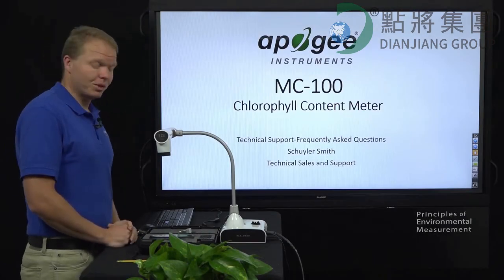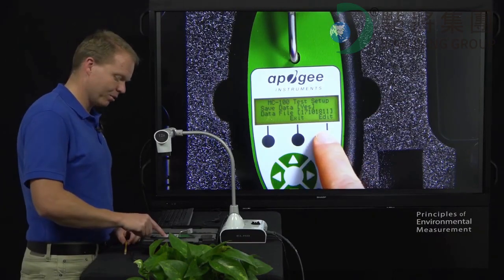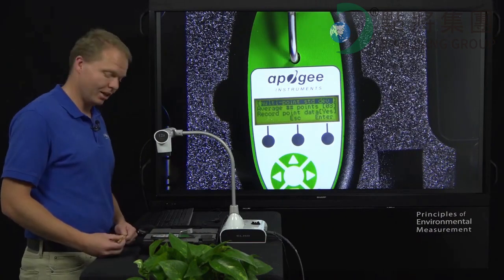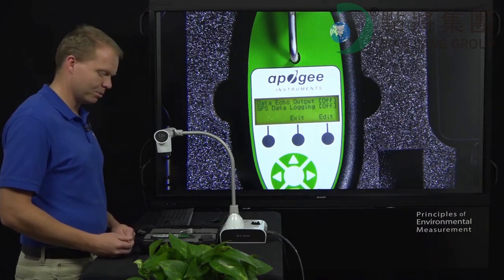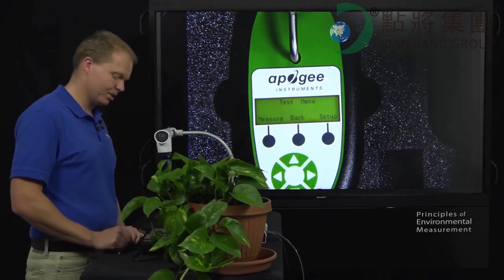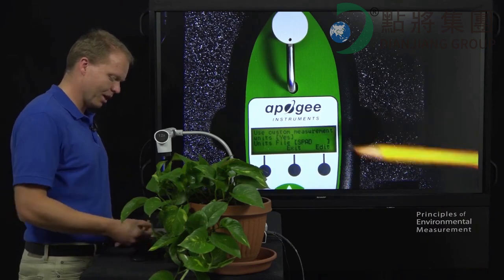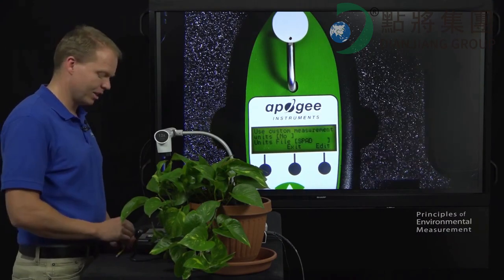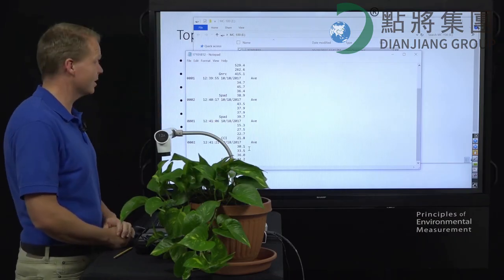Chlorophyll Meter User Guide叶绿素计量器用户指南 2018年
Chlorophyll Meter User Guide叶绿素计量器用户指南-Apogee